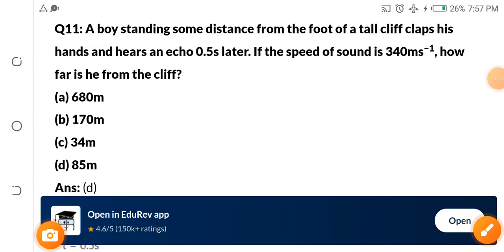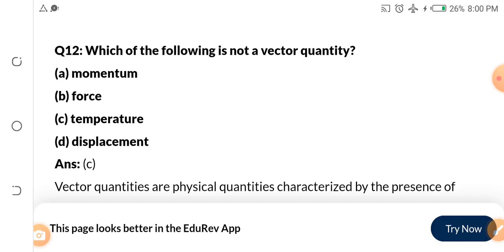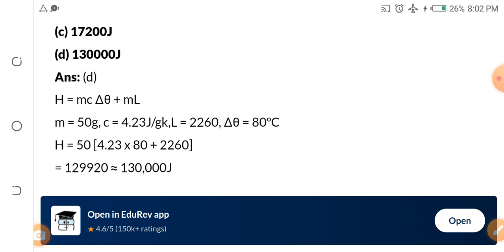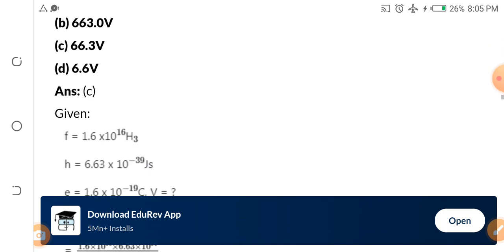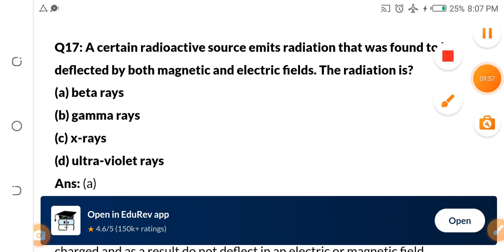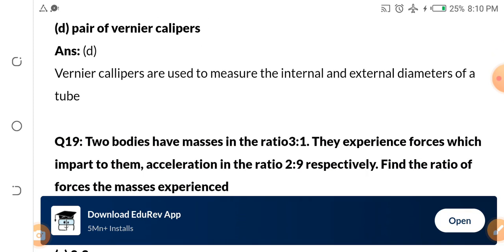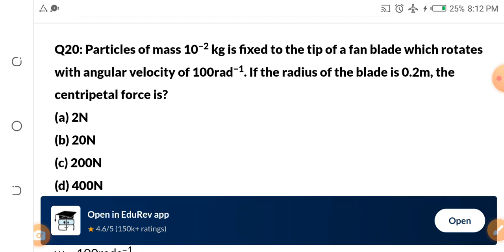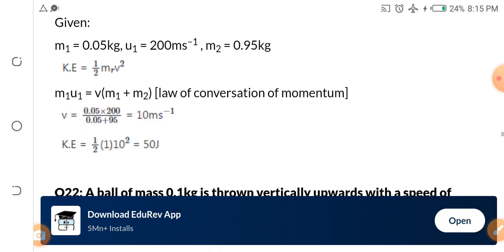Real JAMB Questions from PHYSICS. (PART 16) | Expo of Questions that could come out!